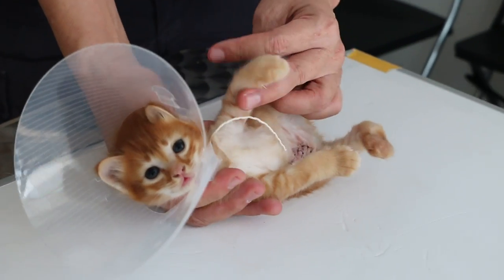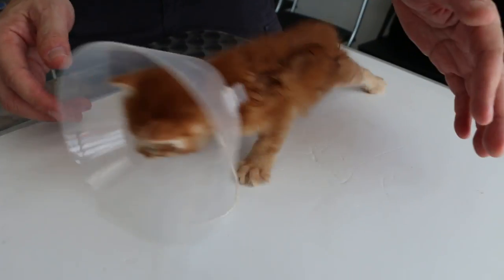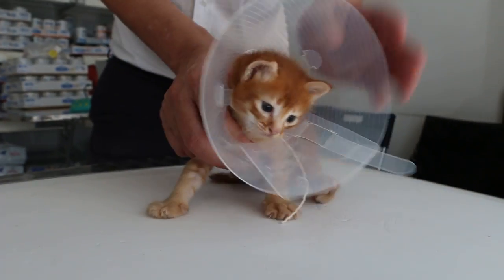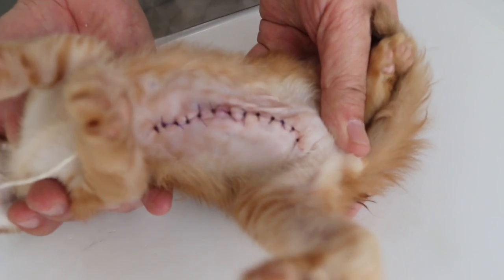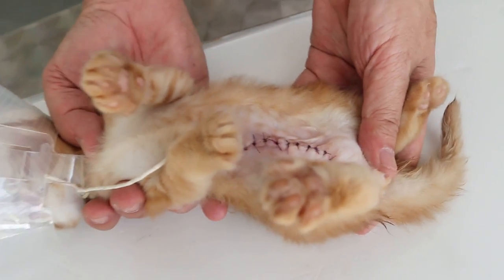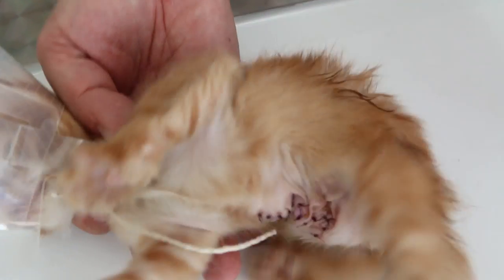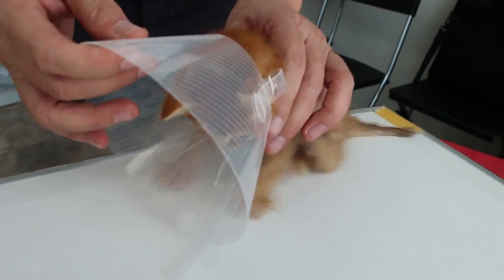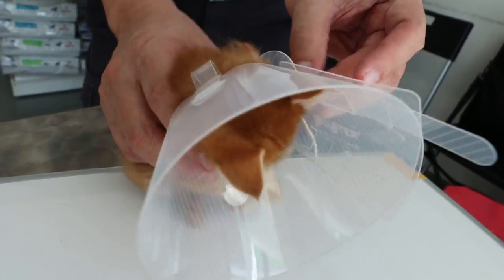Gigantic perineal hernia repaired Pt 2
The muscles had been located and stitched together by Dr Daniel. The kitten recovers fast and will go home. Note the long incision of the skin to get the retracted muscles to close the hernia